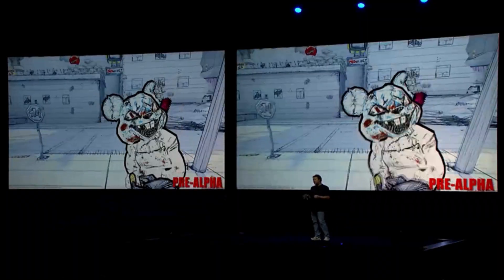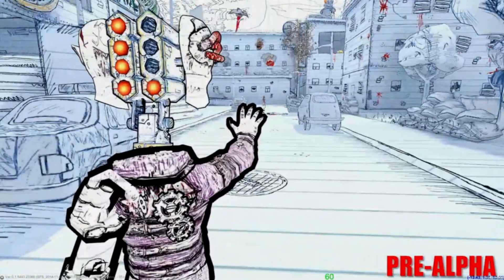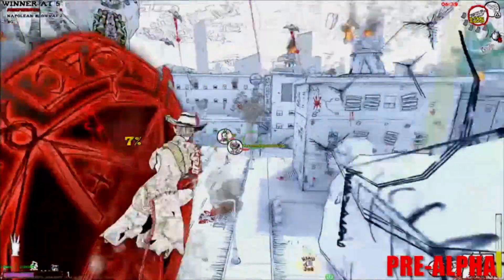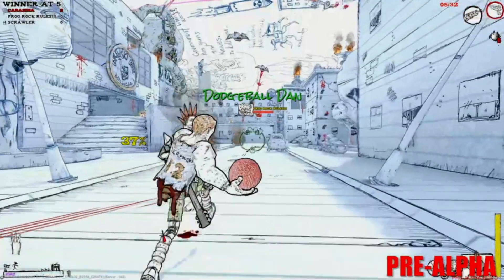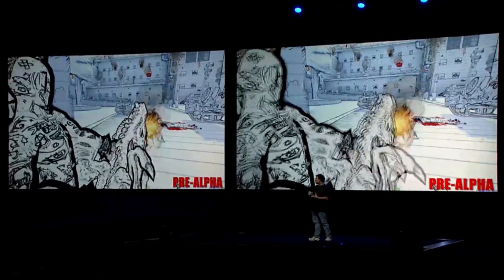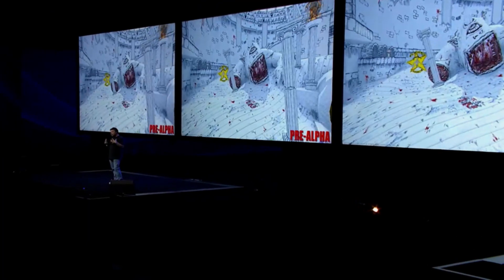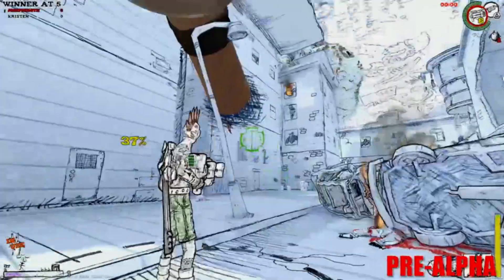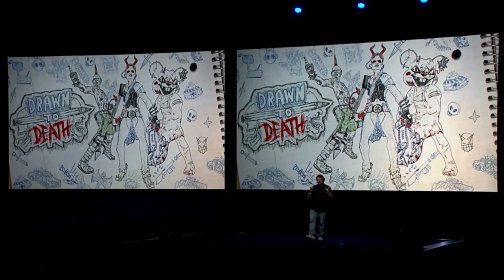Drawn to Death PS4 gameplay @ Playstation Experience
New game by David Jaffe's new studio! Take note (pun intended)!